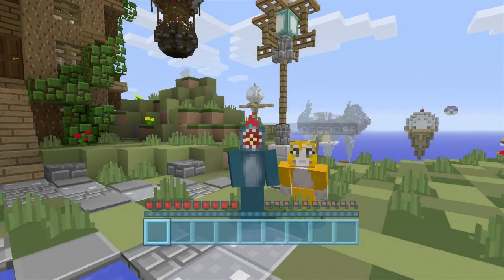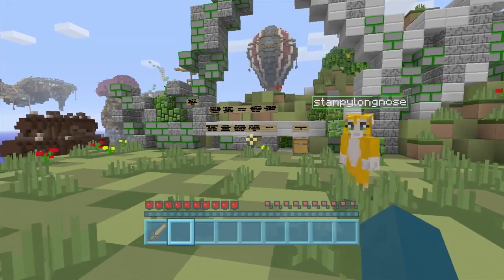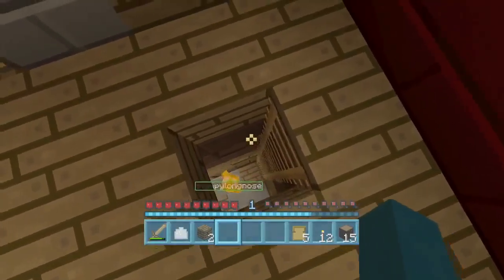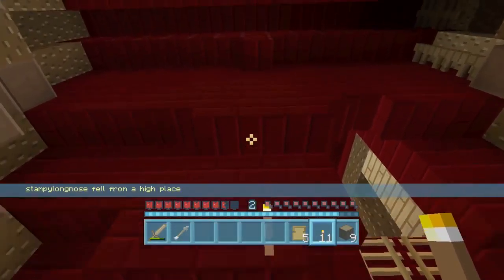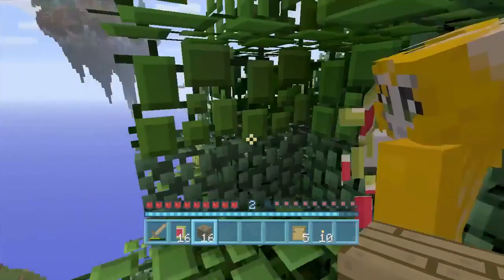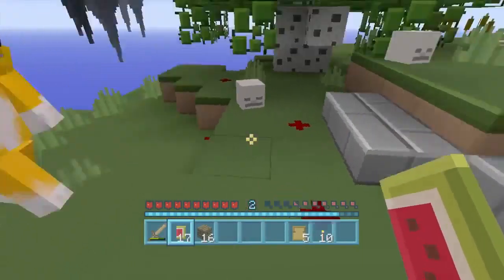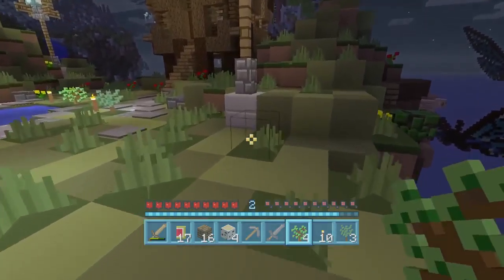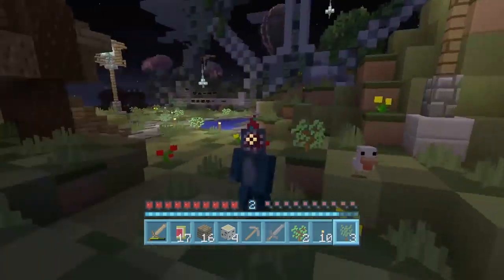iBallisticSquid | Minecraft | Xbox ISLANDS OF EDEN 2! Welcome Home! 1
iBallisticSquid | Minecraft | Xbox   ISLANDS OF EDEN 2!   Welcome Home!
iBallisticSquid
stampy
iballisticsquid sky island challenge
iballisticsquid mission to mars
iballisticsquid hunger games
iballisticsquid attack of the b team
iballisticsquid mission to mars 30
iballisticsquid pixelmon
iballisticsquid boss battles
iballisticsquid minecraft
iballisticsquid sims 4
iballisticsquid hunger games
iballisticsquid pixelmon
iballisticsquid boss battles
iballisticsquid minecraft
iballisticsquid sims 4
iballisticsquid octodad
iballisticsquid and stampylongnose
iballisticsquid and stampylongnose adventure maps
iballisticsquid boss battles
iballisticsquid crazy craft
iballisticsquid crazy craft 1
iballisticsquid crazy craft 2
iballisticsquid crazy craft 4
iballisticsquid cloudy combat
iballisticsquid channel
iballisticsquid crazy craft 3
iballisticsquid christmas
iballisticsquid call of duty black ops 2
iballisticsquid draw my life
iballisticsquid dadliest catch
iballisticsquid dropper
iballisticsquid disney infinity
iballisticsquid day of reckoning
iballisticsquid draw my thing
iballisticsquid dog
iballisticsquid deal or no deal
iballisticsquid dropper part 2
iballisticsquid dodgeball
iballisticsquid enchanted kingdom - hunger games
iballisticsquid first minecraft video
iballisticsquid funeral
iballisticsquid funny moments
iballisticsquid facecam
iballisticsquid floating island hunger games round 1
iballisticsquid fifa 14
iballisticsquid golem challenge
iballisticsquid gta 5
iballisticsquid gaming setup
iballisticsquid games
iballisticsquid got mods
iballisticsquid googlie challenge
iballisticsquid girlfriend in real life
iballisticsquid gta 5 online
iballisticsquid halloween
iballisticsquid hide and seek
iballisticsquid hunger games pc
iballisticsquid harry potter
iballisticsquid hunger games with ashdubh
iballisticsquid hardcour
iballisticsquid ice bucket challenge
iballisticsquid in real life
iballisticsquid i believe i can fly
iballisticsquid in stampy's lovely world
iballisticsquid in the shower
iballisticsquid iron wolf part 1
iballisticsquid infected temple part 1
iballisticsquid infinity
iballisticsquid in stampy's lovely world wishing well
iballisticsquid island challenge
i iballisticsquid
iballisticsquid jurassic lights out
iballisticsquid jazzpunk
iballisticsquid jurassic park
iballisticsquid juan
iballisticsquid jaws
iballisticsquid just dance
iballisticsquid jedi masters
iballisticsquid jailbreak
iballisticsquid kiss
iballisticsquid kryptic kingdom 2
iballisticsquid lucky block mod
iballisticsquid lion cub park
iballisticsquid live stream
iballisticsquid let's play
iballisticsquid lilly
iballisticsquid lab 115 part 1
iballisticsquid lucky block
iballisticsquid lucky skyblock
iballisticsquid legend of the holy grail
iballisticsquid lilly playing
iballisticsquid minecraft
iballisticsquid minecraft sky island challenge